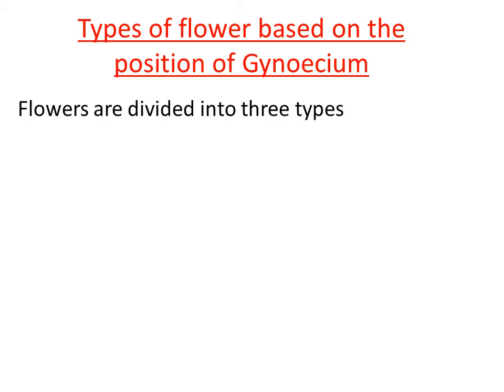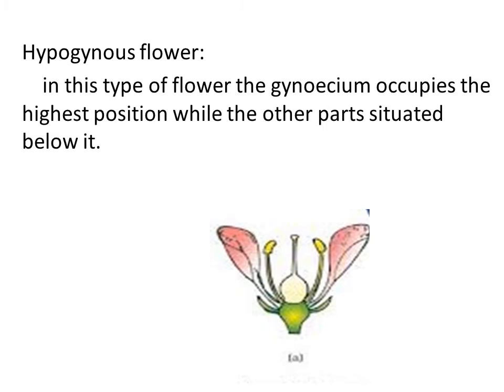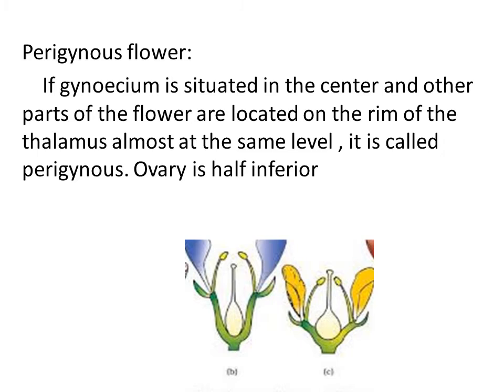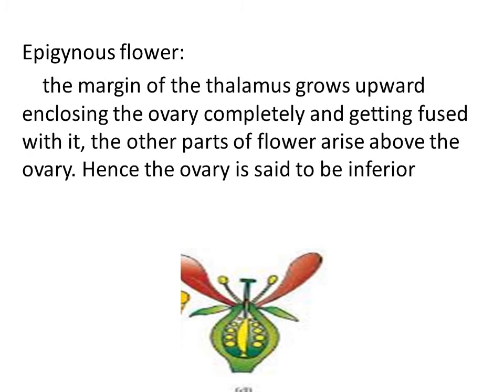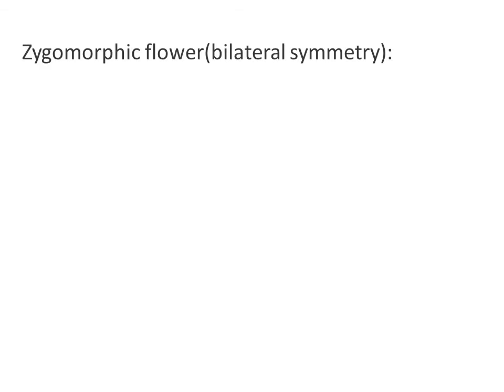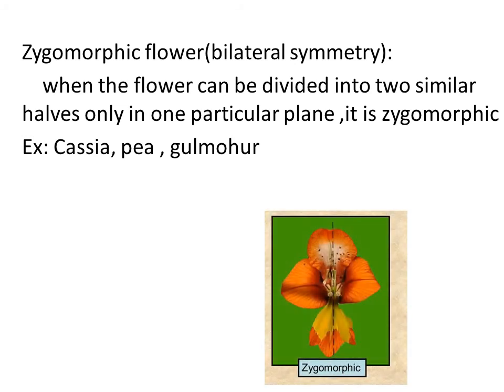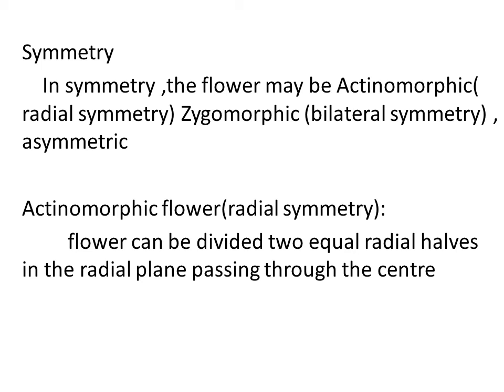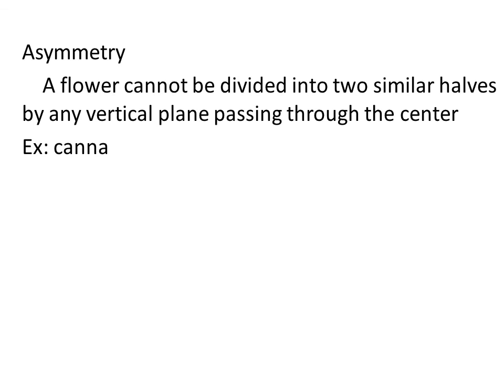morphology of flowering plants# 10 |hypogynous , epigynous, perigynous flower| floral symmetry